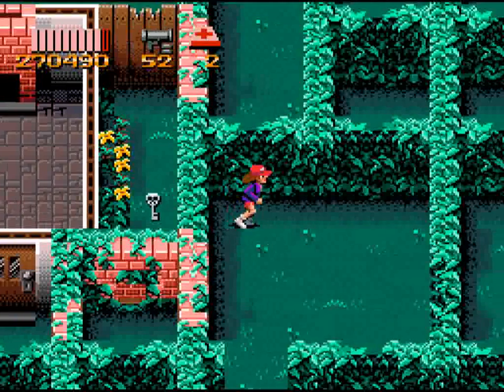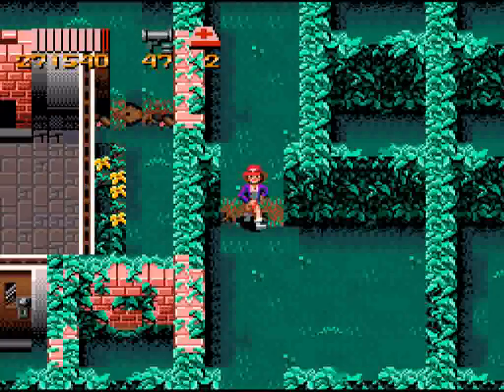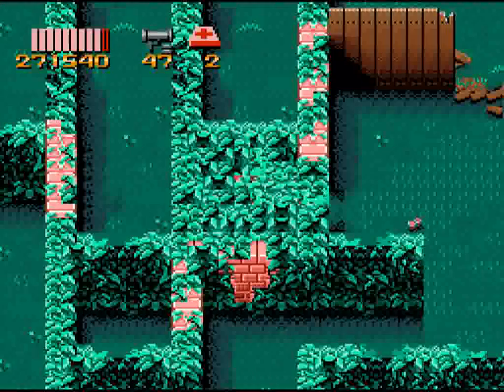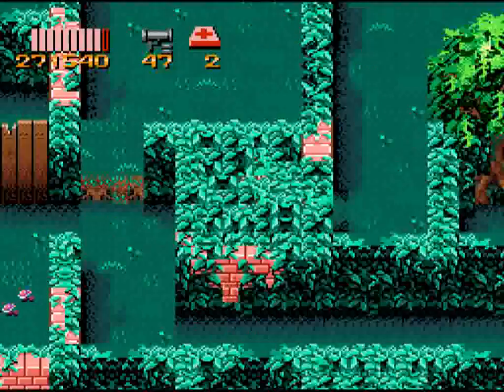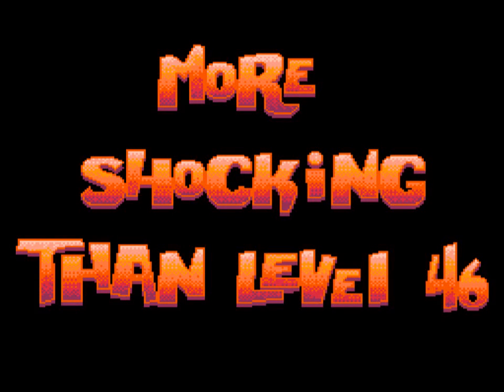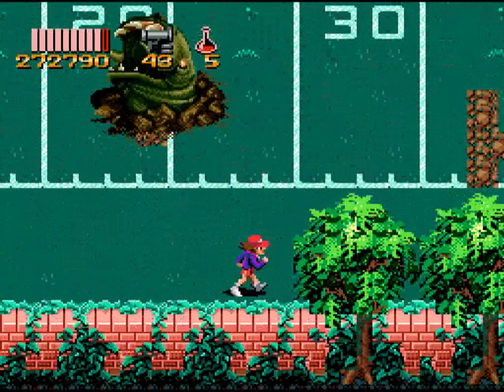Bonus Play!!! Zombies Ate My Neighbors(ZAMN) P.9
The final 5 stages, and a cliffhanger ending.